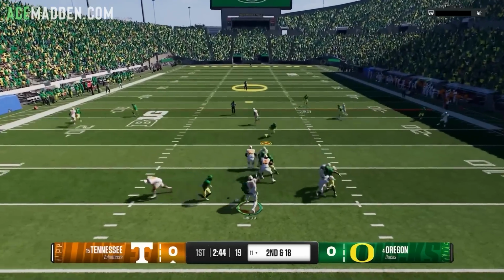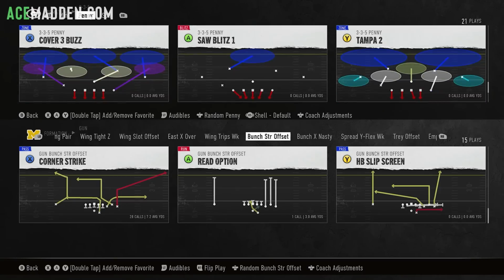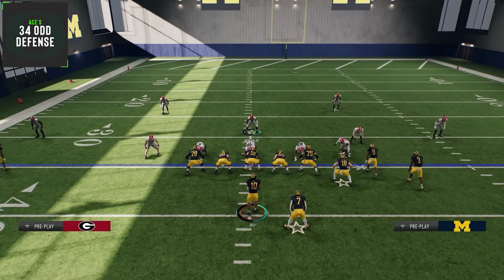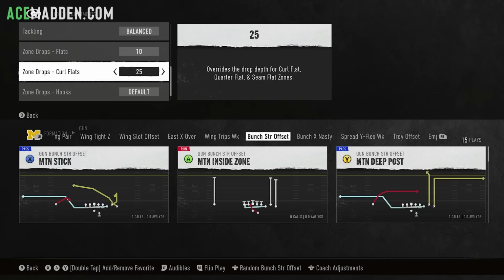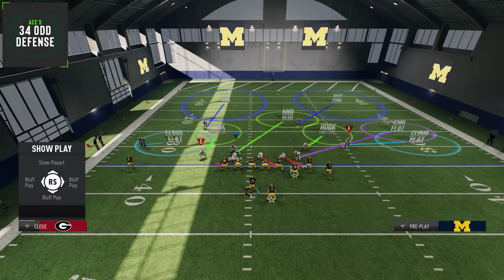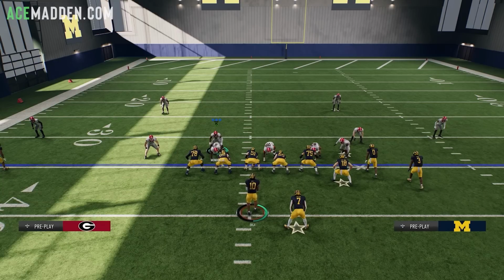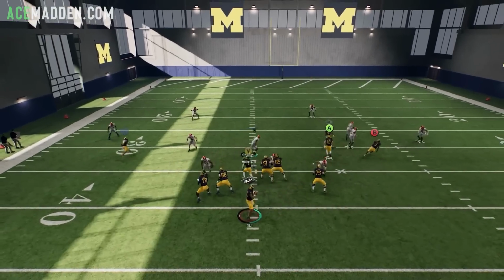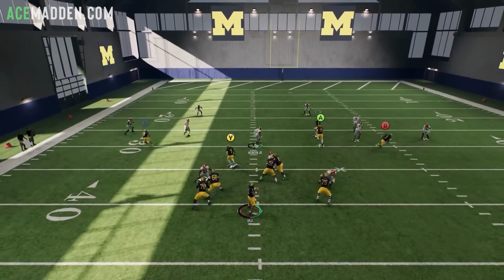College Football 25 Defense: NEW Zone Drop Settings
In this College Football 25 tips video I'll  show you how to play shutdown defense with a new combination of zone drops.